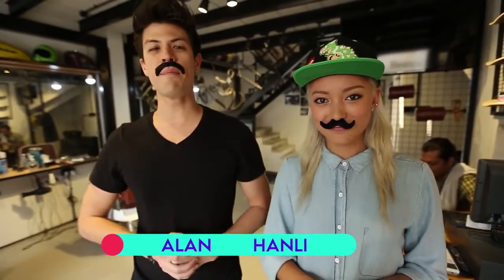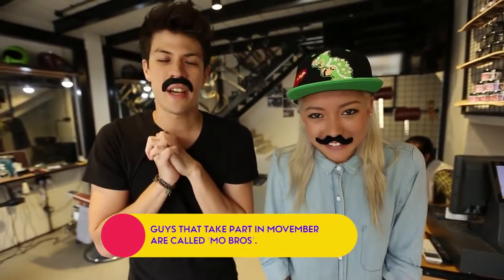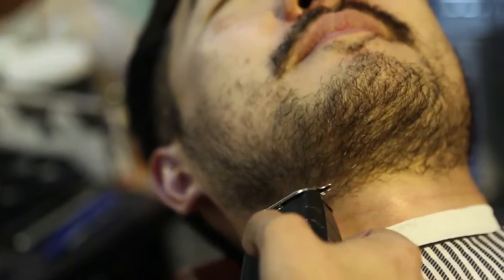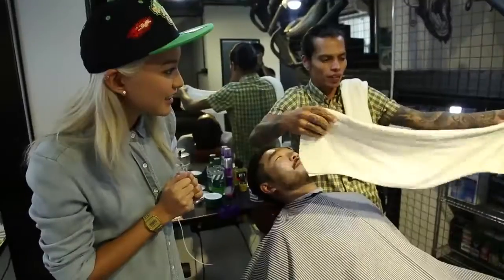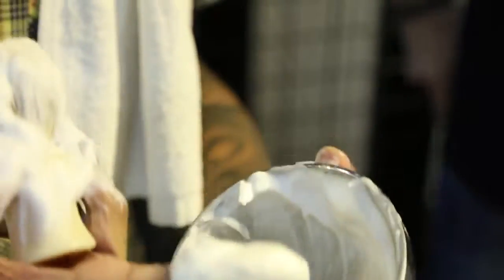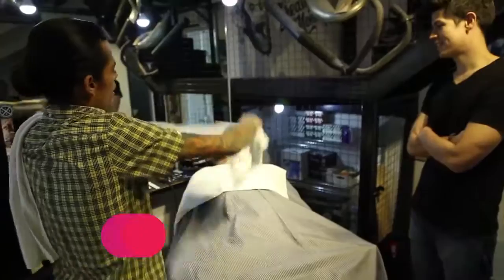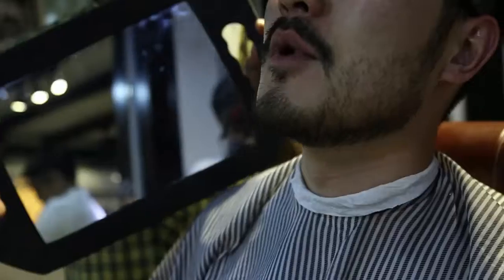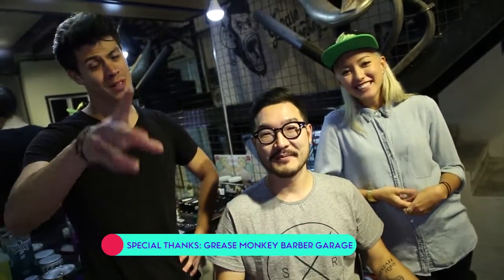Grooming Tips For Movember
Happy Movember, mo-bros! Here's your guide to grooming a lush and glorious beard!

Tune into The MTV Show every Saturday at 1pm (WIB),2pm (SG), 3pm (MAL)!